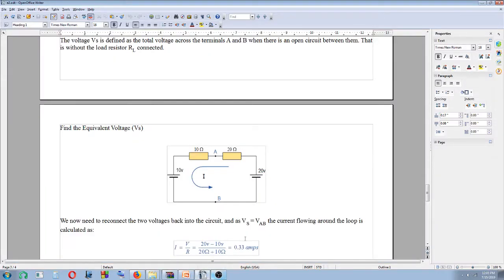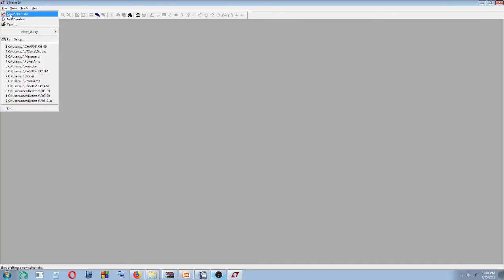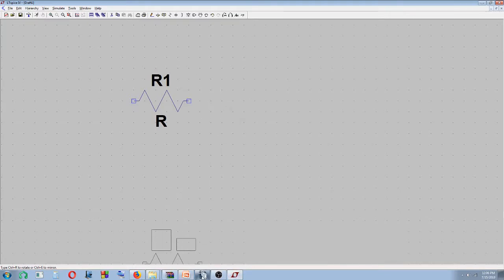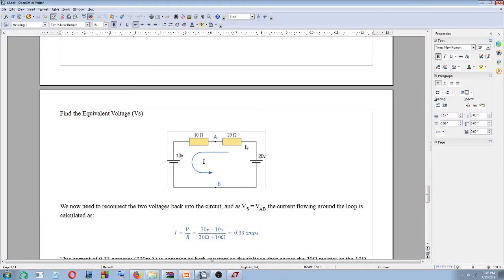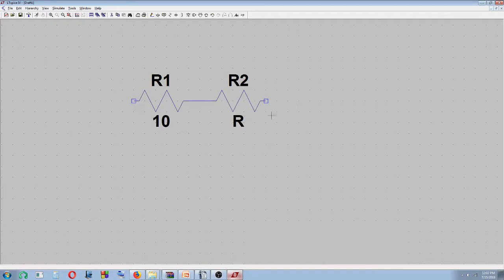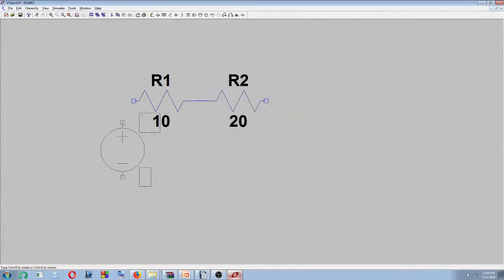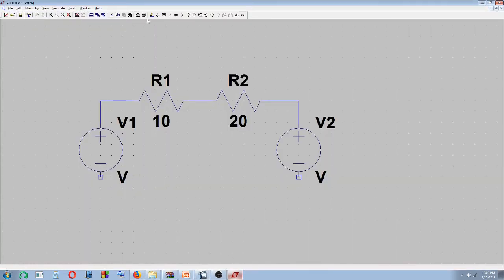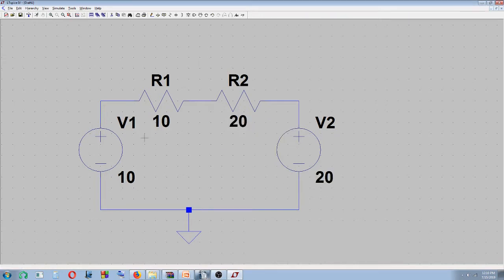LTspice circuit simulator tutorial -1- Placing Components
Placing Components with LTspice.

Have just updated to LTspice XVII - the steps are generally the same.